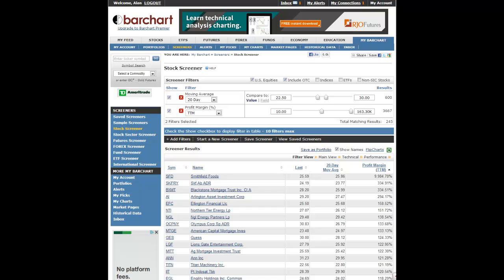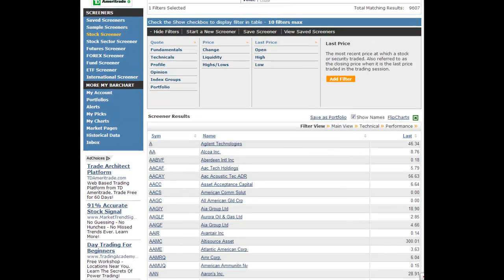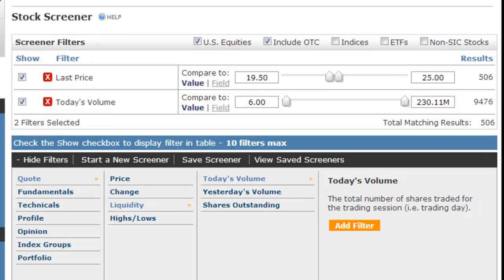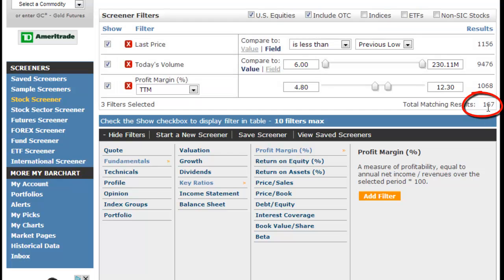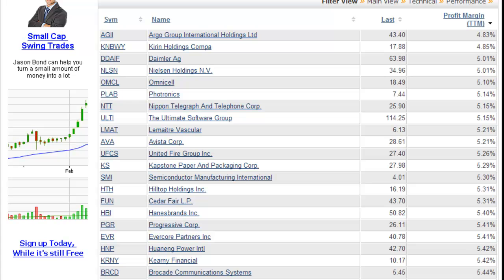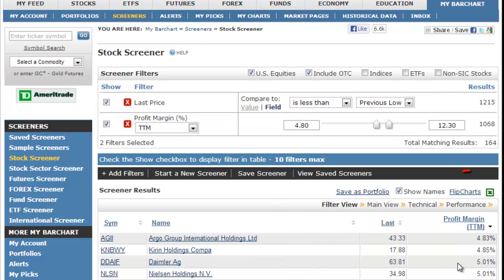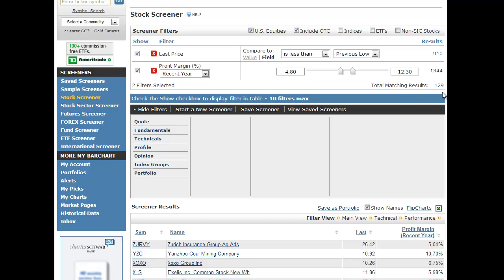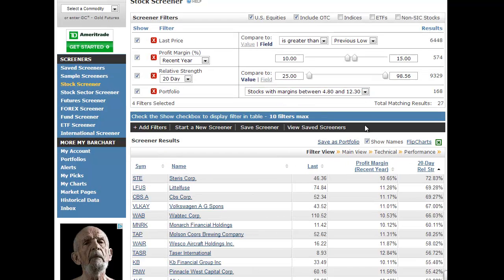New Advanced Screeners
Barchart Screeners take the dizzying task of sifting through mountains of information before buying or selling a stock and automates it by allowing you to enter your specific investment criteria.

Our screeners combine the power and sophistication of an advanced application with an easy-to-use interface. What would normally takes days to manually perform extensive research now takes a matter of just seconds.

Screeners are available to site members with their free registration.